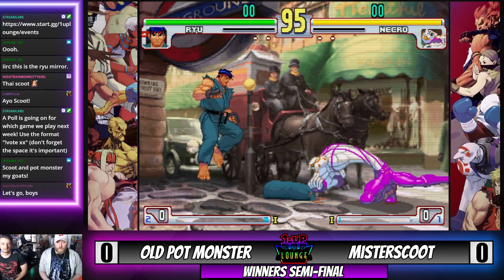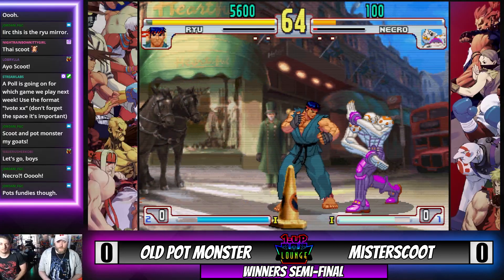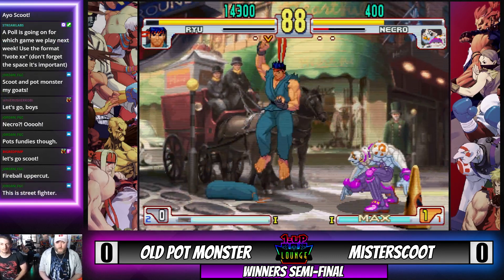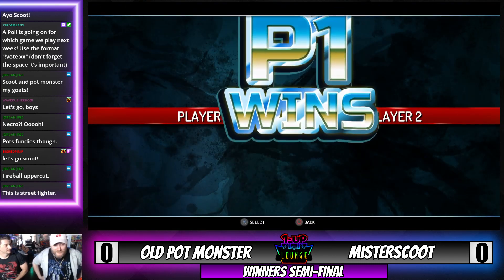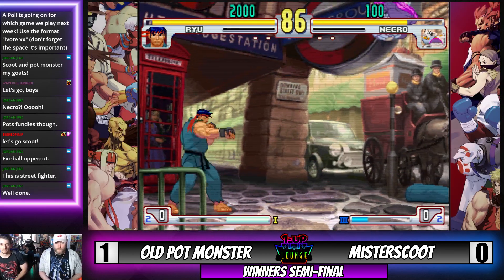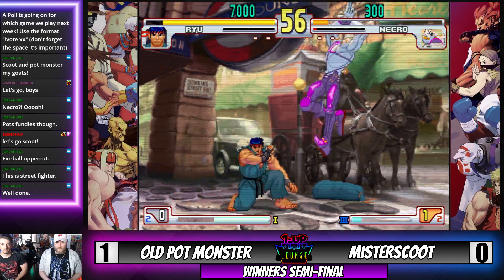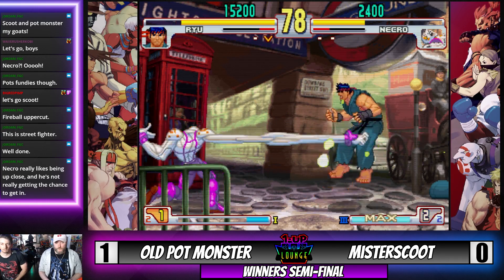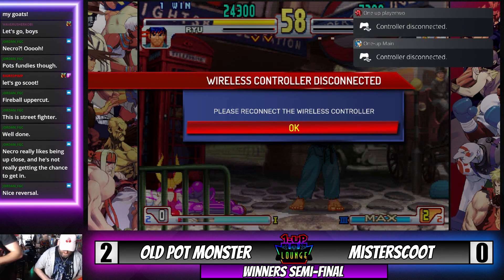SF 3rd Strike Winners Semi-Final Old Pot Monster vs MisterScoot